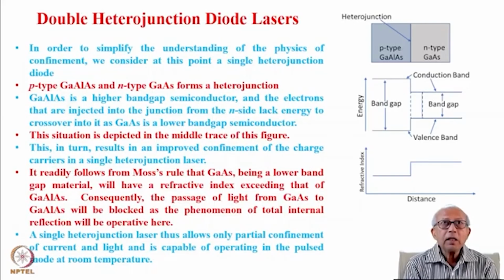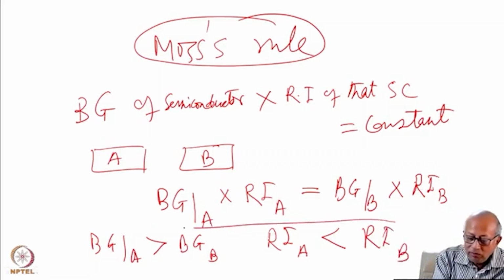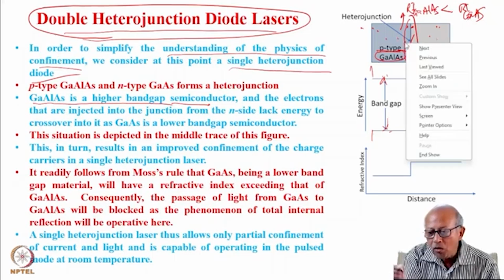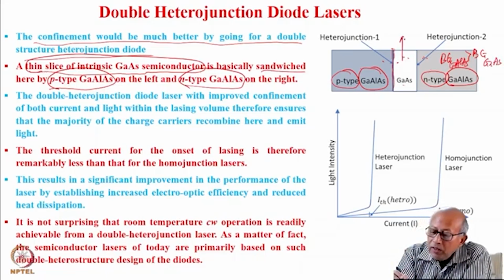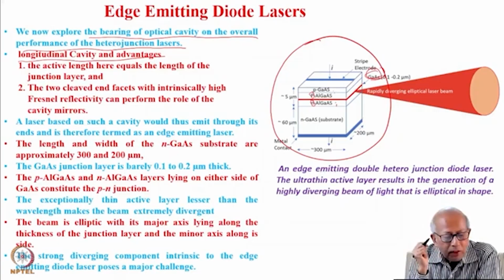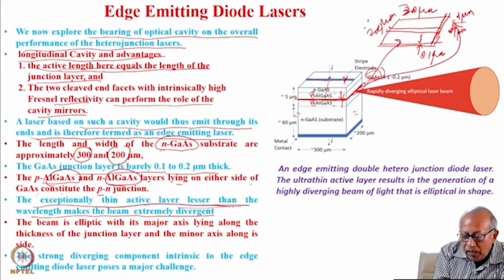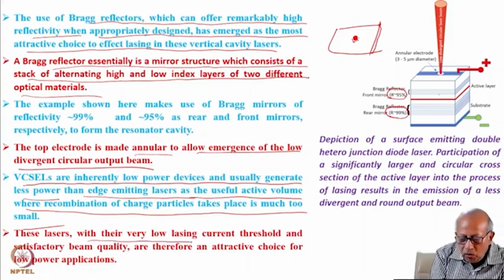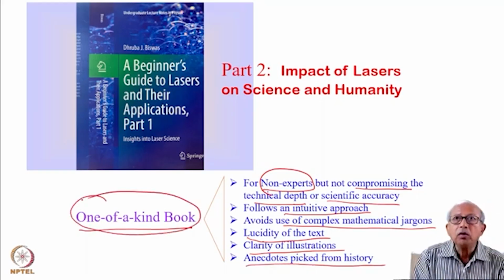Edge Emitting Diode Lasers, Surface Emitting Diode Lasers, Diode Bars & Arrays